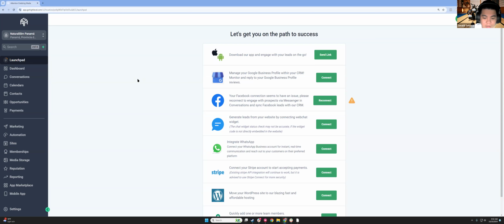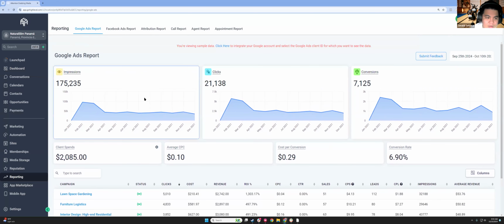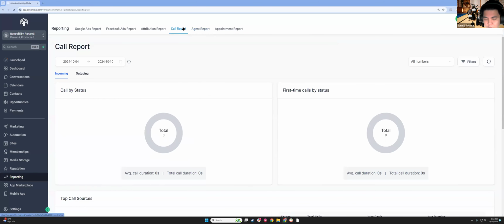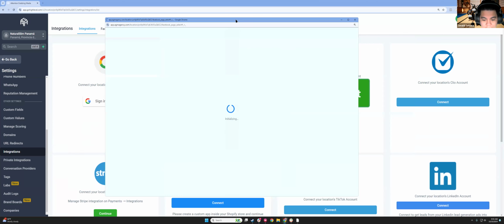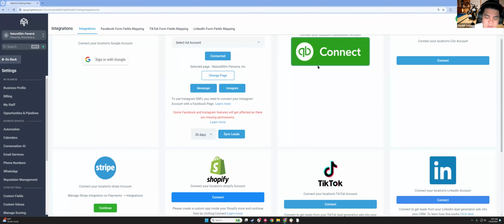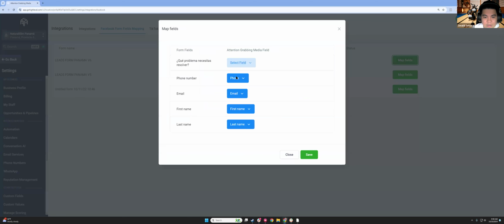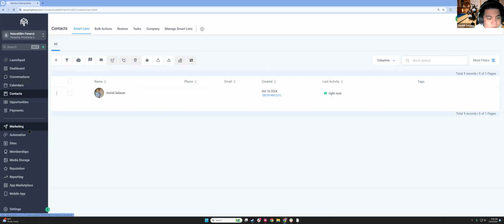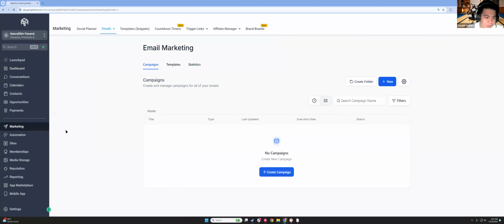How to Seamlessly Integrate Meta Ads Manager with GoHighLevel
In this video, we’ll walk you through the complete process of integrating Meta Ads Manager and Meta Social pages with GoHighLevel. Learn how to sync your Meta ads data and social media engagement directly into GoHighLevel to streamline your digital marketing campaigns. Whether you're running ads, managing social posts, or generating leads, this integration will help you optimize your workflow and increase conversions. Perfect for marketers, business owners, and GoHighLevel users looking to improve their Meta marketing strategy. Don't miss out!

In each video, I'll provide you with in-depth tutorials, tips, and strategies to leverage the full potential of Gohighlevel for your business. Whether you're a beginner looking to get started or a seasoned user aiming to optimize your workflows, you'll find valuable insights here to streamline your marketing efforts and drive results.

Join me as I explore various aspects of Gohighlevel, from setting up advanced automation sequences to designing captivating lead generation landing pages. I'll walk you through step-by-step instructions, sharing best practices and insider tips along the way to ensure you're equipped with the knowledge and skills to succeed.

With a focus on practical application and real-world examples, my goal is to empower you to harness the power of Gohighlevel effectively and efficiently. Marketing can be complex, but with the right tools and guidance, you can achieve your goals and take your business to new heights.

Let's embark on this journey together and unlock the full potential of Gohighlevel for your business success.